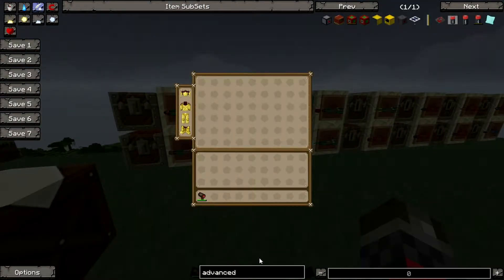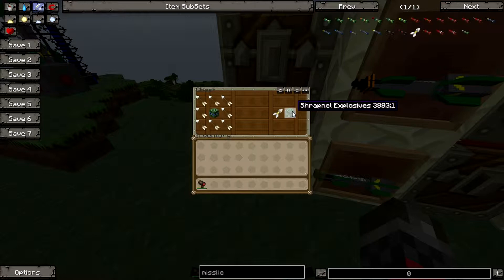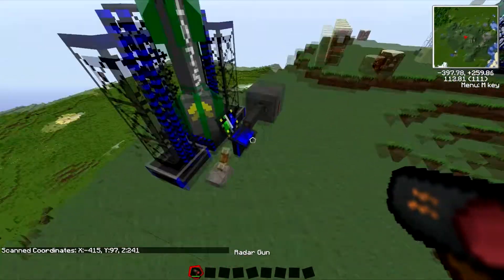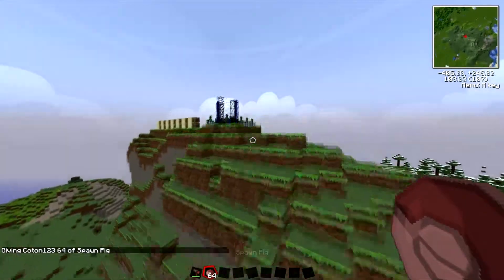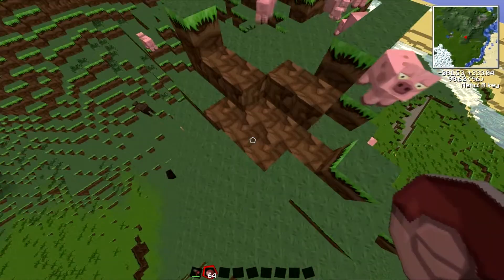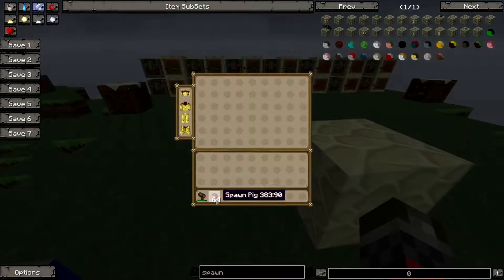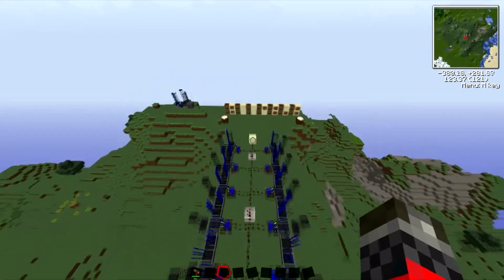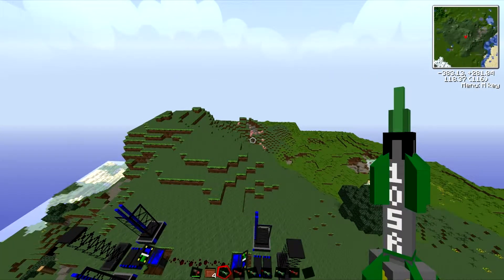Voltz Explosions: Episode 30 - Shrapnel Missile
A lot of people have been asking for a missiles series so here it is at long last, in the series i will show you how to make all the different missiles and what they can really do. Enjoy...

Texture Pack (Added patches by Coton)